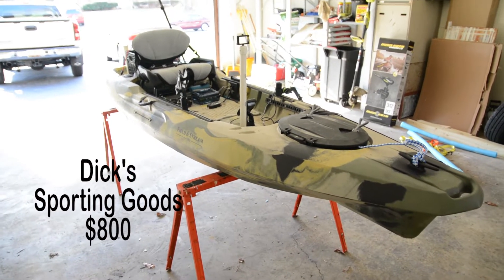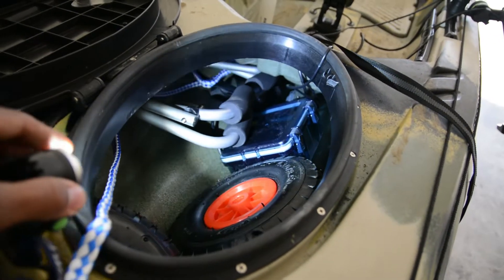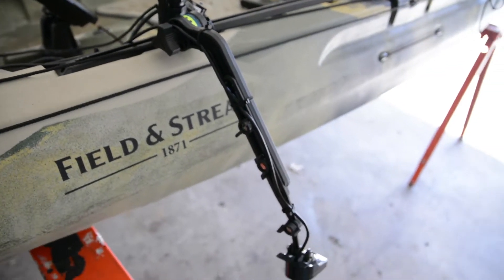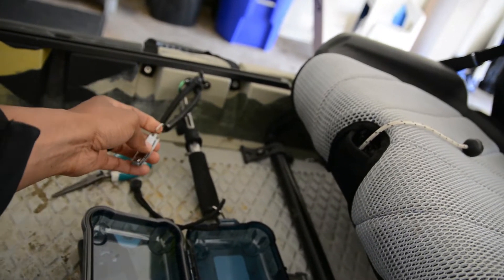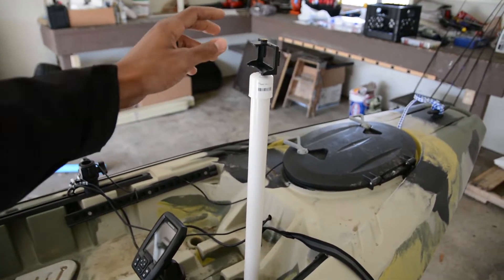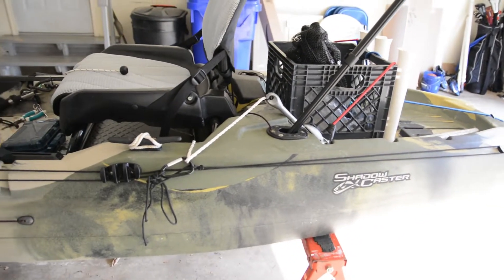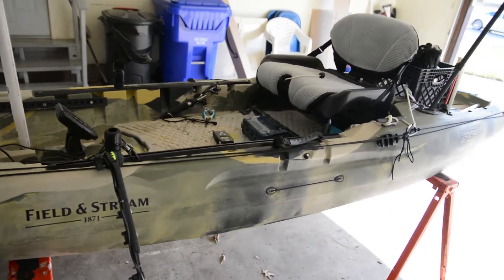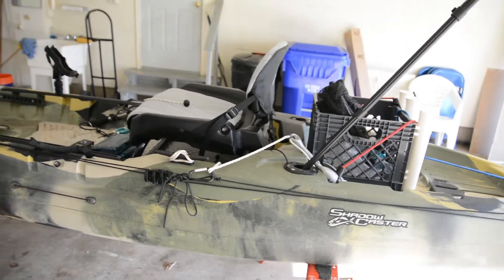Field and Stream Shadow Caster Kayak Review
Field and Stream Shadow Caster Review

I love my field and stream shadow caster because it is the only kayak that was in my price range that was large enough to fit me (6'4''). The stability is great, and treads great through the water. This to me was the best fishing kayak on a budget for under $1000.

🔥 GEAR 🔥
Best Pliers Ever
Fish Finder
Life Jacket
Scotty Gear Head Track Adapter
Scotty Rod Holder
Scotty Transducer Mount
Easy Clips
12v battery for fish finder
Gear track
Boat Cleat
Transporation Wheels-Kayak Dolly
Rain Gear